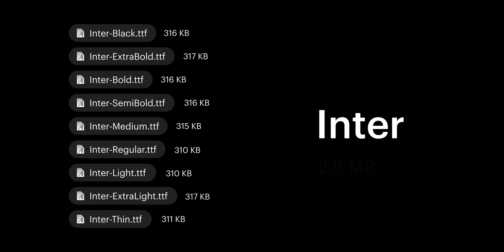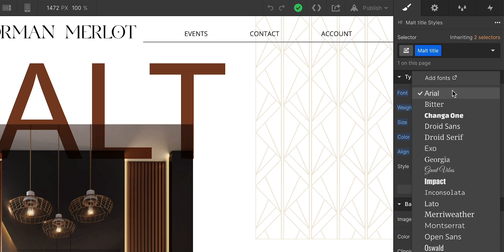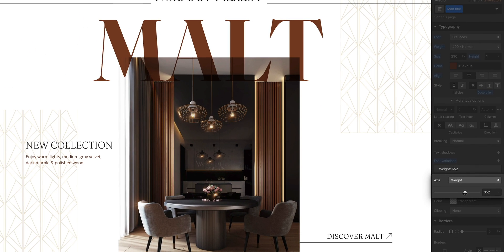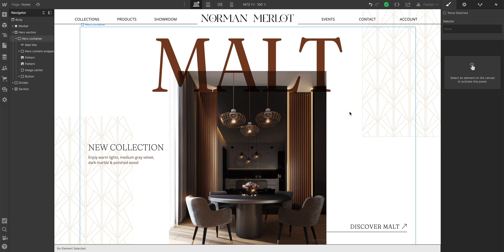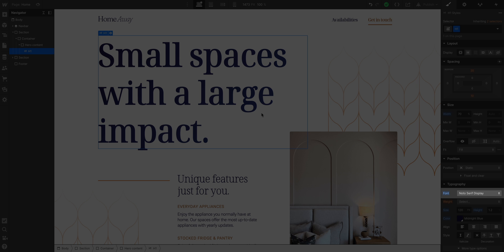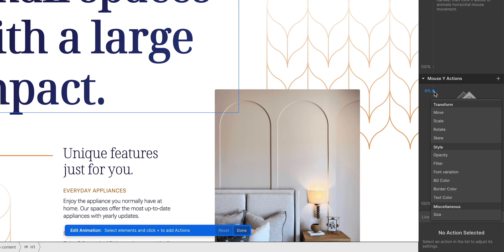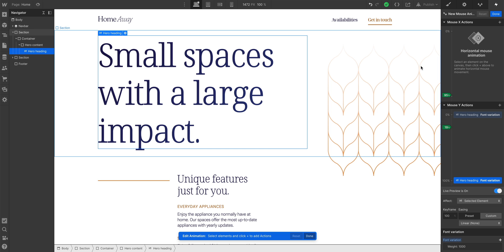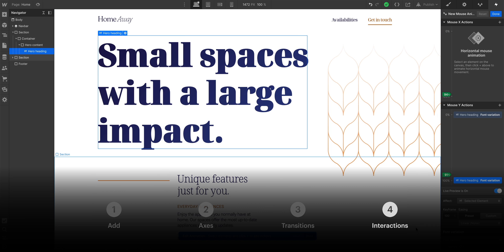Introducing variable fonts in Webflow – Web design tutorial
Variable fonts allow you to add multiple variations of a font with a single file, making it possible to create more dynamic and flexible designs on the web. With variable fonts, you can add new fonts to your designs in Webflow and control various aspects of the font, such as size, weight, and slant, using axes. Additionally, you can add transitions and interactions on hover and mouse move, allowing you to create even more engaging and dynamic designs.

Overall, Variable fonts is a powerful way for web designers looking to create more flexible and dynamic designs.

00:00 – Intro
00:43 – Add
00:59 – Axes
01:25 – Transitions
02:05 – Interactions